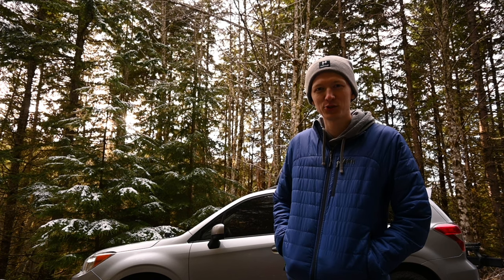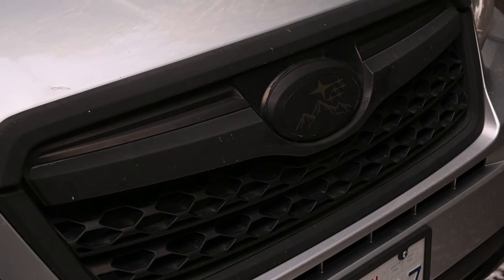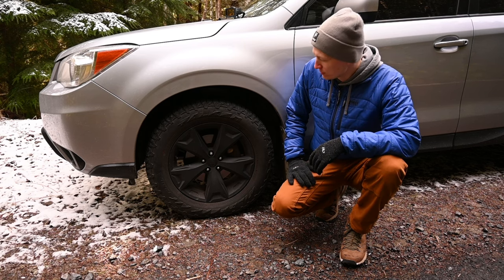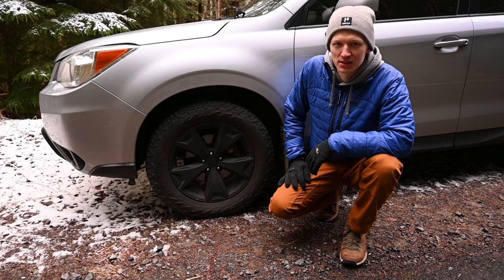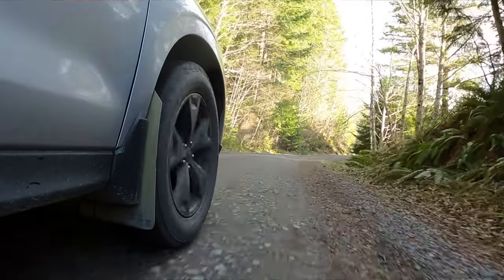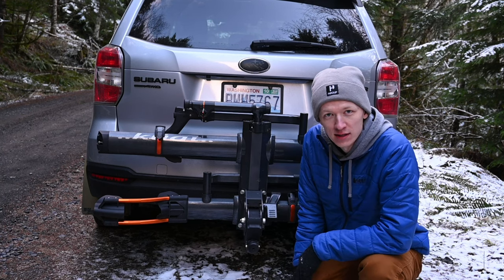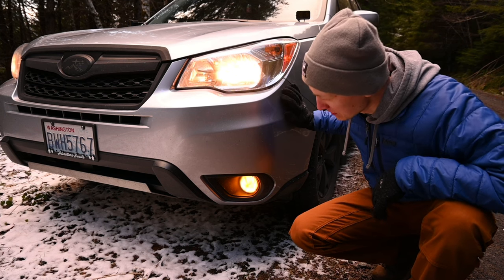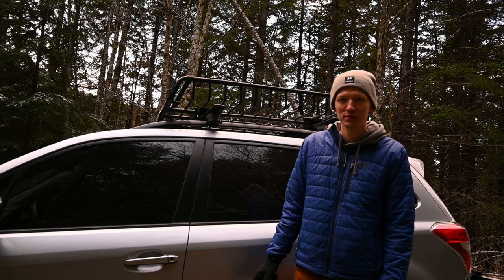Off-Road Subaru Forester Mods Walkthrough: BUDGET BUILD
Welcome to my 2016 Subaru Forester (SJ) build walkthrough! Whether you've just purchased a new subie or are thinking about upgrading an old favorite, I hope this video helps inspire your Subaru Forester Off Road Mods.

-Plasti Dip badges, window trim, grill, and wheels
-Tires: Falken Wildpeak A/T Trail 225/65/r17
-License plate frames from Wonderplate Frames
-Volsa Adventure Series skid plate
-Fog light yellow film covers by Laminx
-Diode Dynamics SSC2 pods on ADF ditch light brackets
-Yakima Timberline Towers and Corebars
-Yakima Megawarrior basket